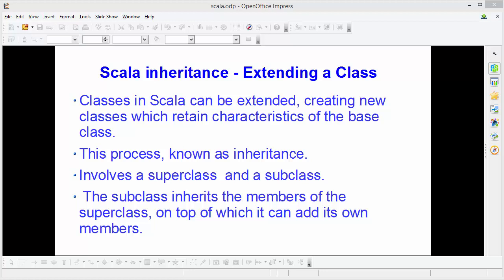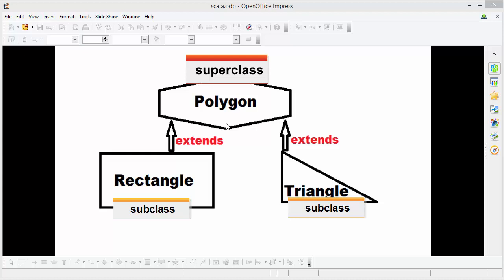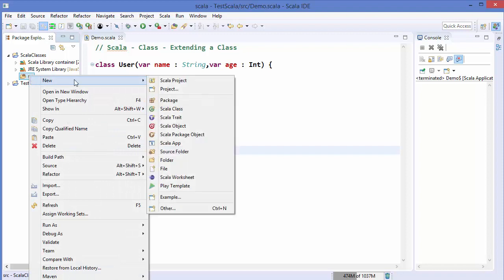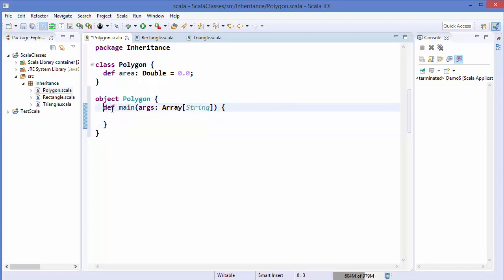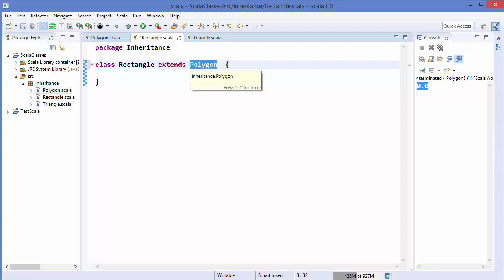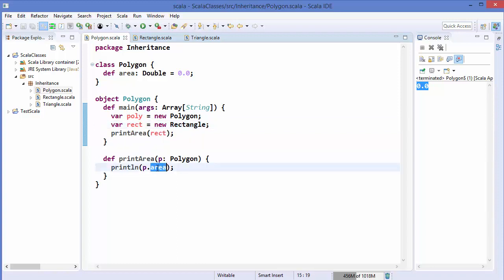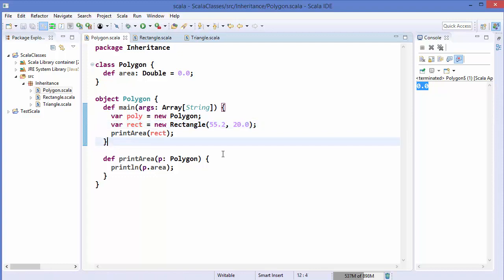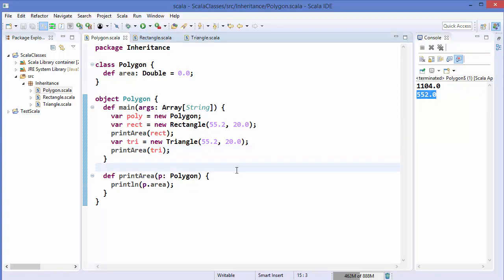Scala Tutorial 28 - How To Extend Class - Class Inheritance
In this Video I am going to show What is Class Inheritance and How To Extend a Class in scala. Classes in Scala can be extended, creating new classes which retain characteristics of the base class. This process, known as inheritance. Involves a superclass  and a subclass.  The subclass inherits the members of the superclass, on top of which it can add its own members.